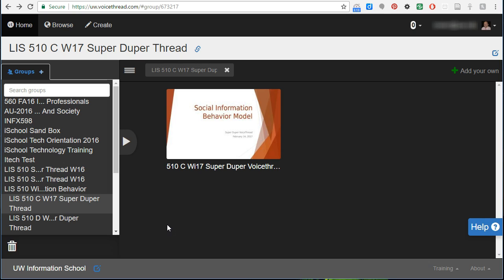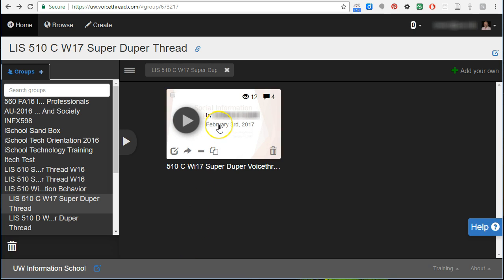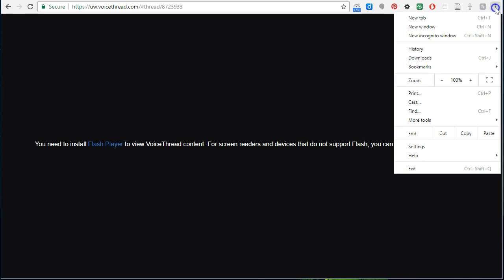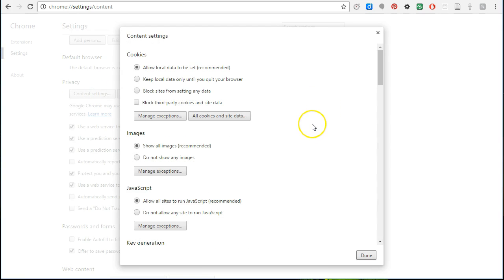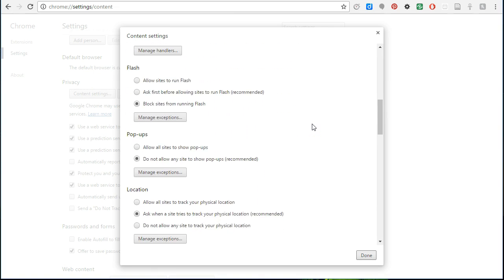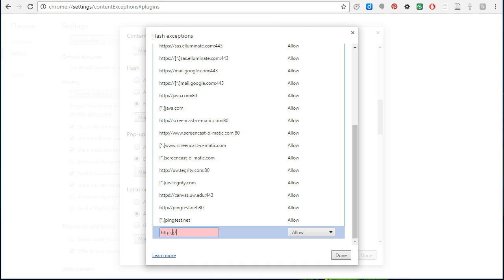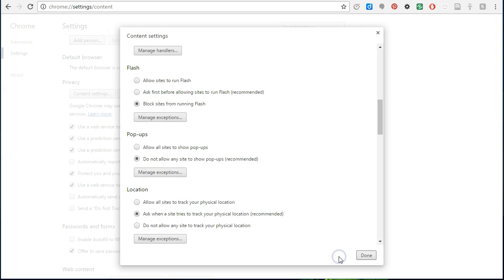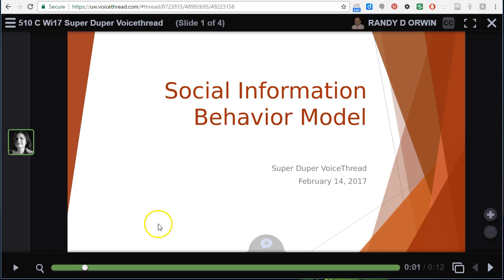Adjusting Flash Settings in Chrome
Chrome, as of version 55, is now blocking all Flash content by default. There are ways around this and this video will show you how to add exceptions to Chrome for those sites that still need to run flash.